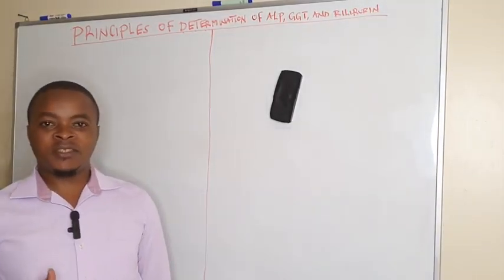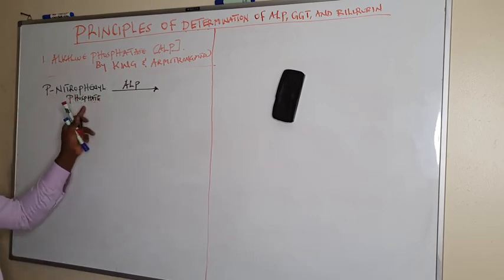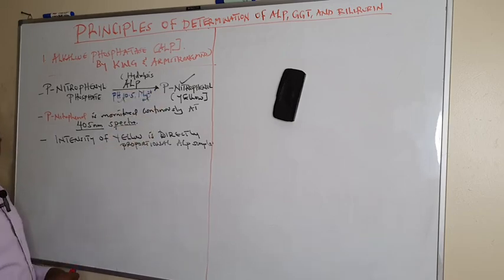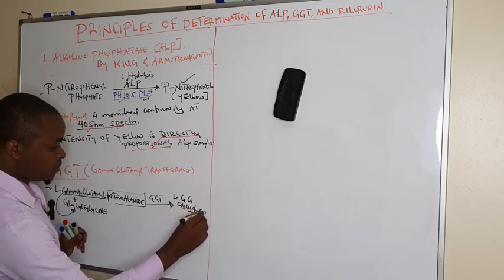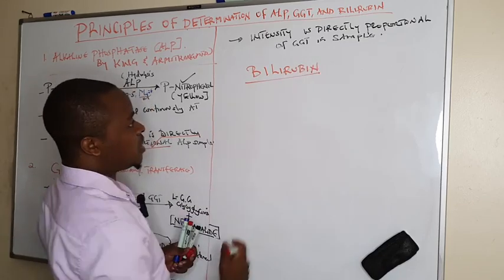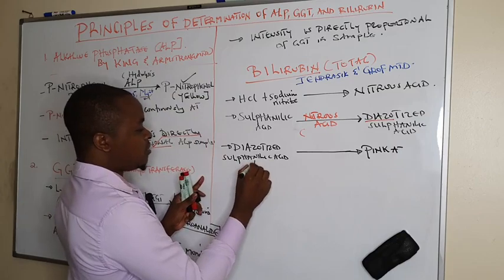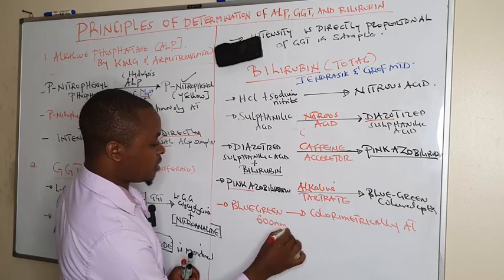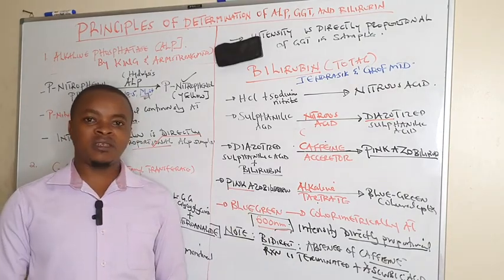principles of ALP, GGT, and Bilirubin liver function tests made simple